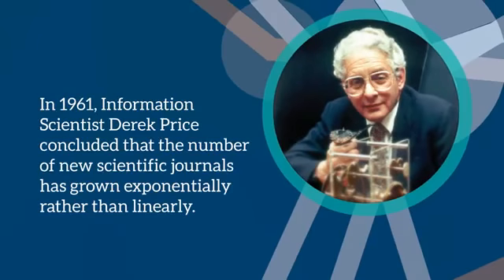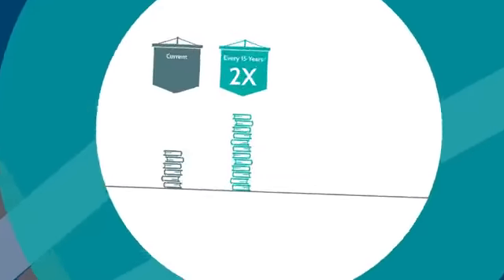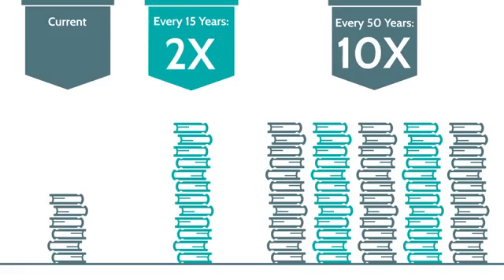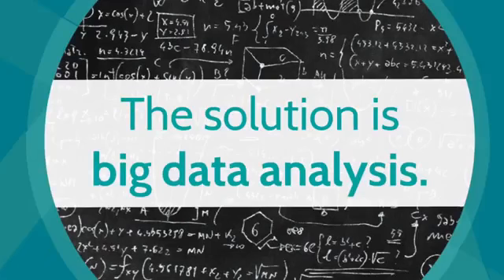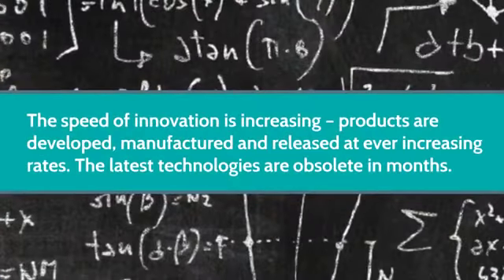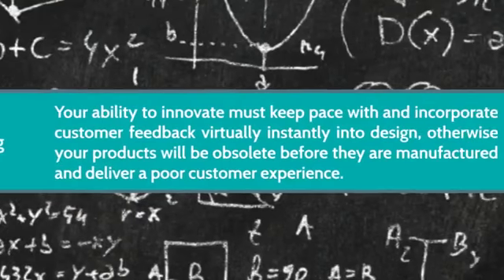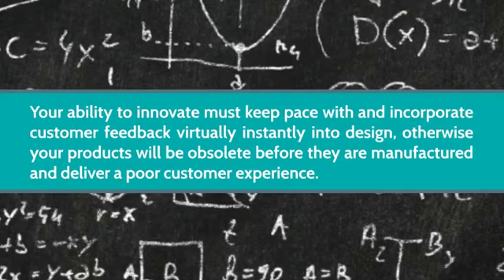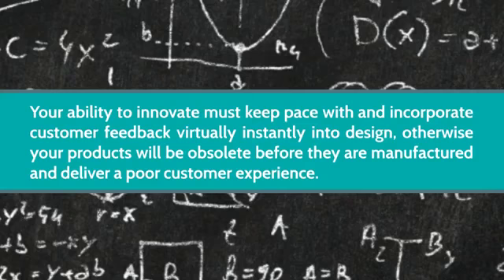The History of Big Data Analytics Part 3 Accelerating Innovation